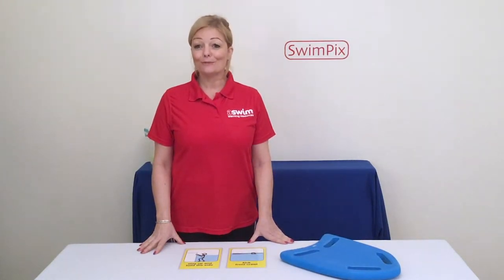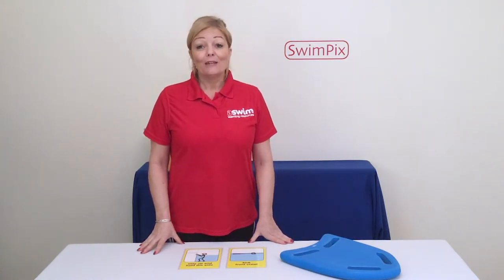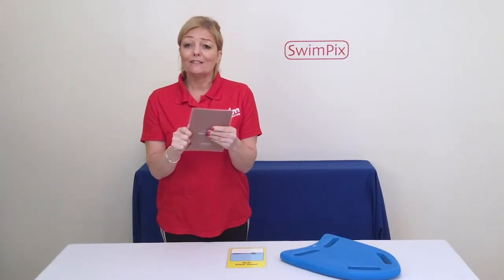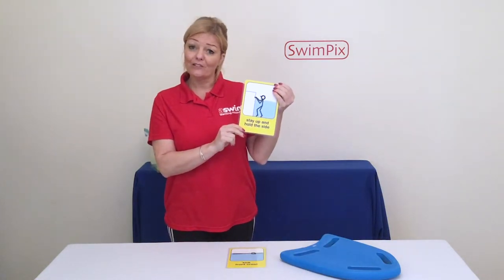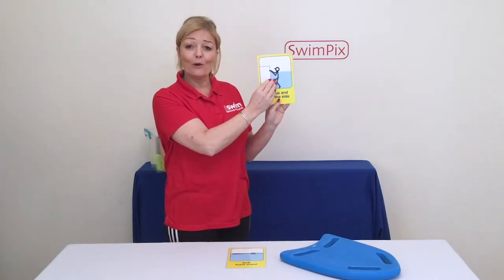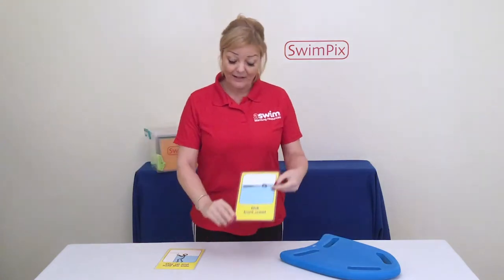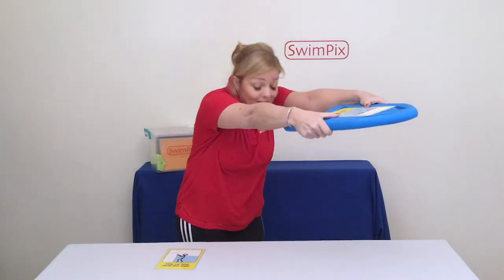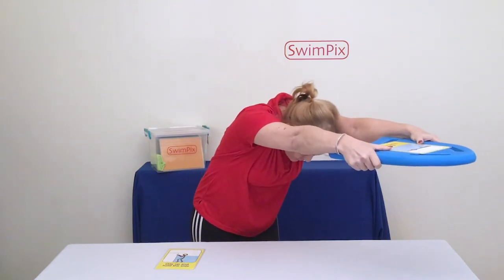Teaching Swimming to ADHD learners and how SwimPix can help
ADHD makes it hard to manage emotions - some will find it difficult to put the brakes on their feelings when feeling stressed or angry.  SwimPix cards may help when teaching swimming.